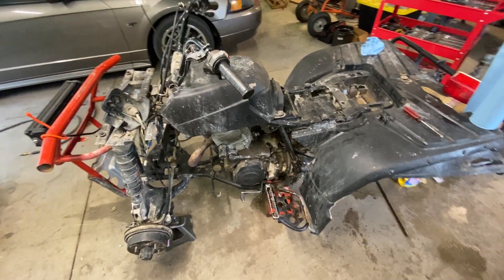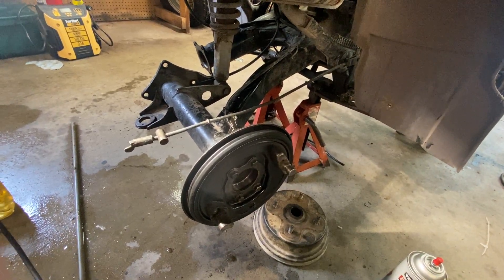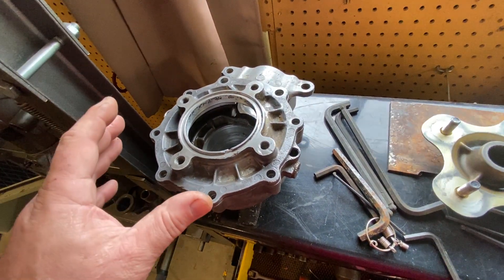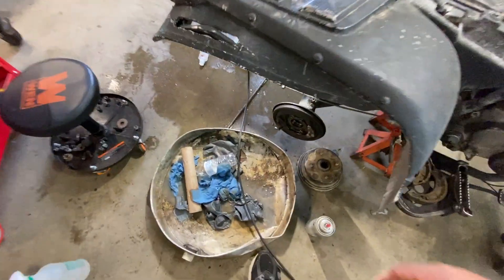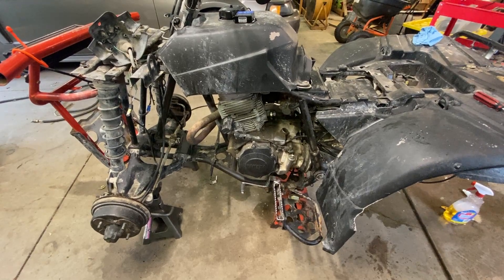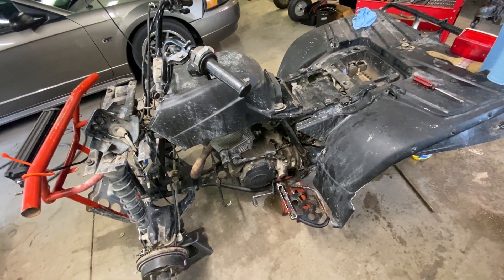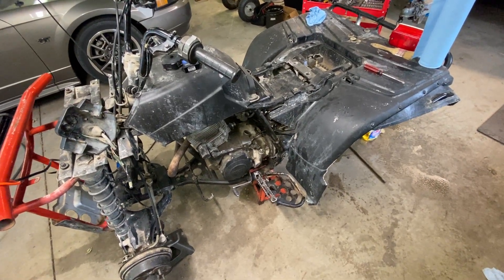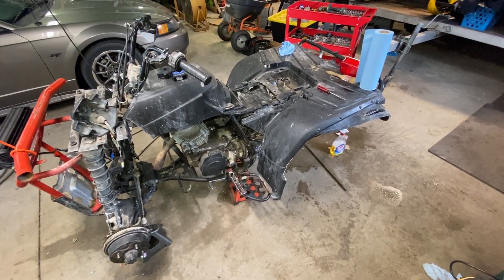Off season rebuild. 1995 Yamaha Timberwolf 250 2wd.